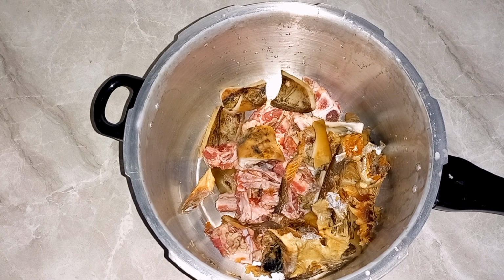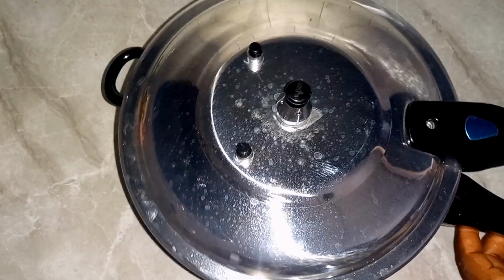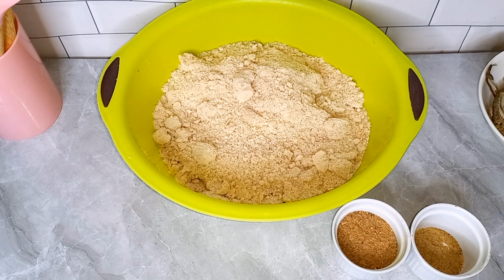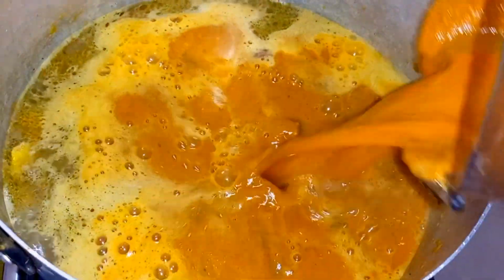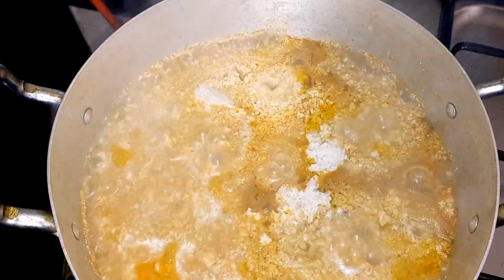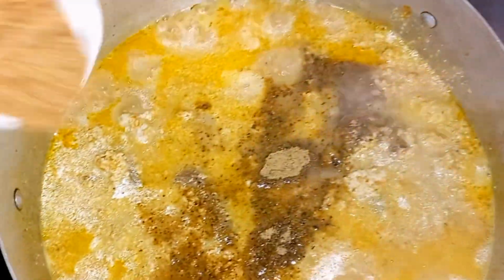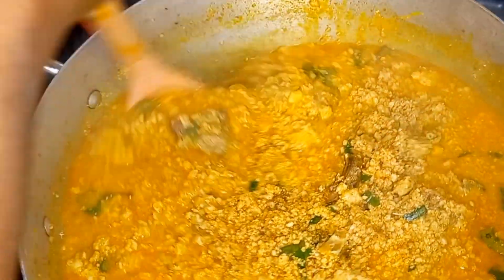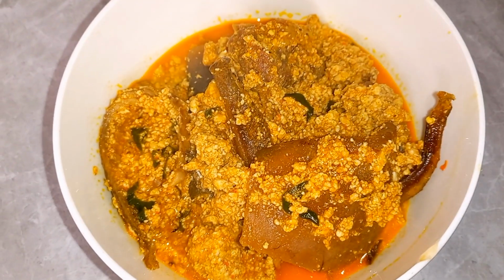Struggling to make a Perfect Egusi Soup? / How to make Egusi Soup with Native Ingredients